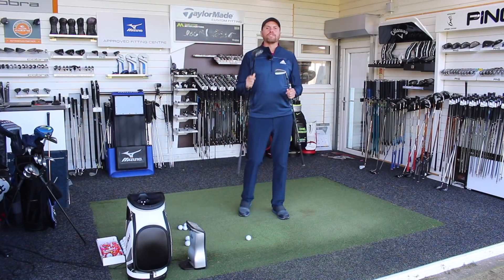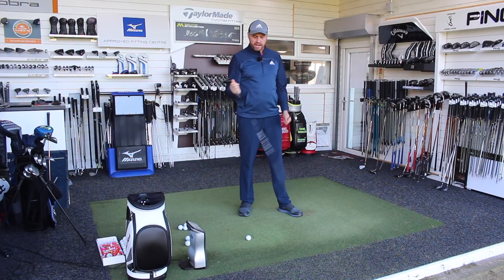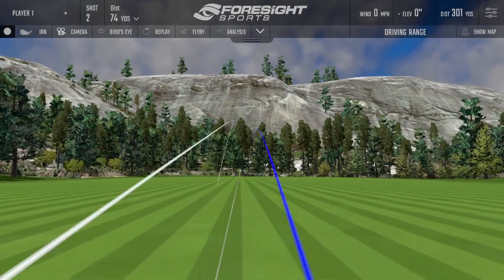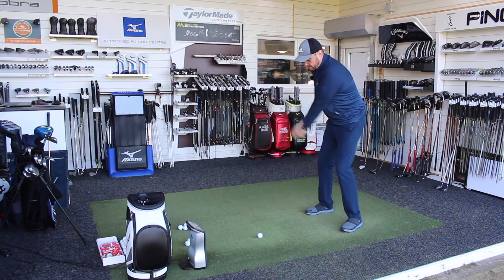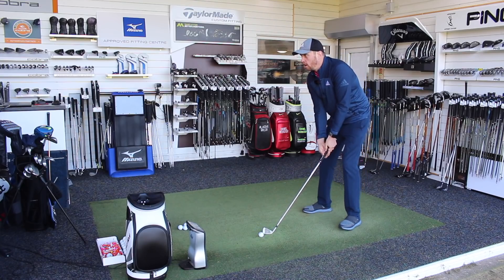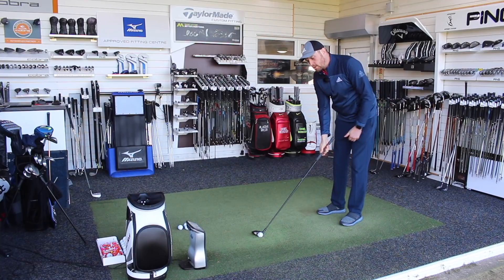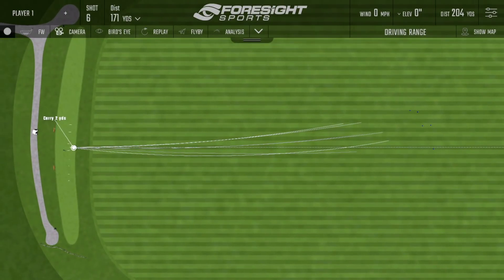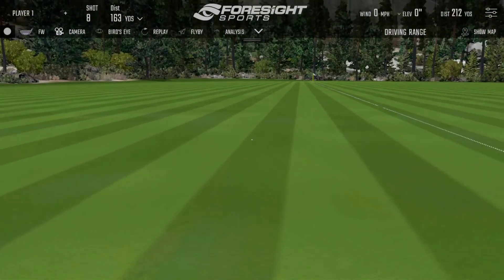SHOULD YOU PUT A 7 WOOD IN THE BAG?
With many golfers still struggling with their long irons is now the time to put a 7 wood in your bag. Especially for you golfers with slower club head speeds then the extra loft of the 7 wood could be a game changer. Watch the video and see for yourself.